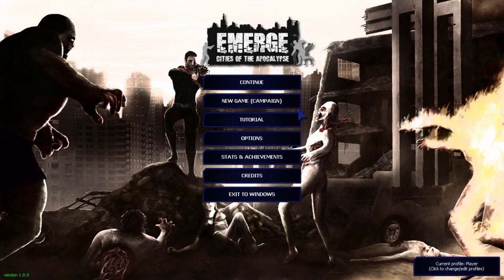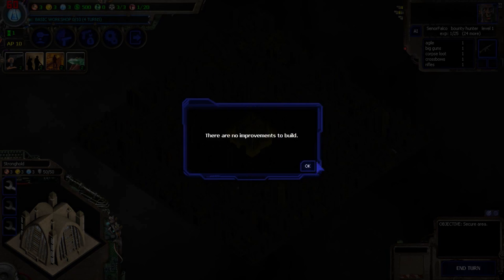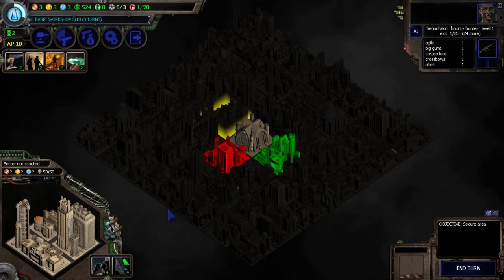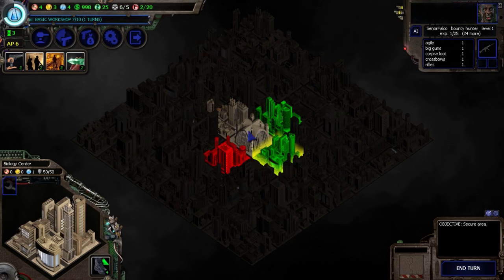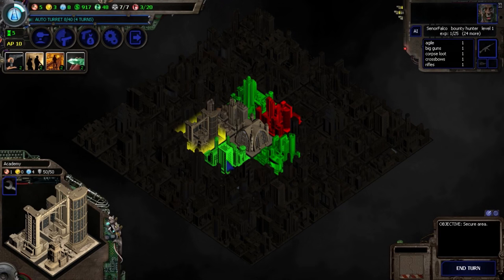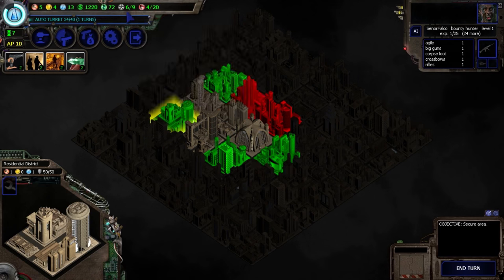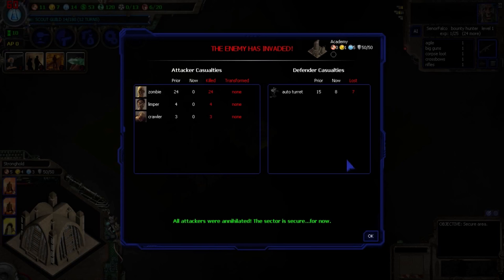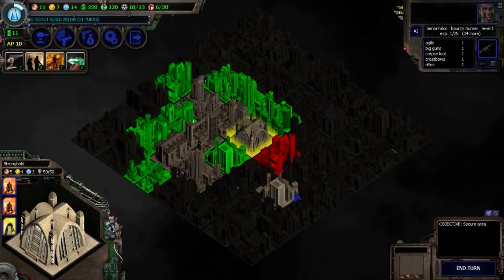Emerge: Cities of the Apocalypse Part 1 | It Starts! | Let's Play Emerge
Welcome to Let's Play Emerge: Cities of the Apocalypse! This video consists of Emerge Gameplay from its full build release on Steam. From Emilios Manolidis, Emerge places you into a futuristic world, ravaged by a zombie Apocalypse. Part turn-based resource management, part real-time defense shooter.

Emerge: Cities of the Apocalypse places players in a dystopian world filled with zombies and mutated creatures. Once glorious cities now stand in ruins, as the few remaining humans now live as scavengers, bereft of any organisation or hope.

Game Related Links

Emerge: Cities of the Apocalypse Gameplay Part 1 - We start